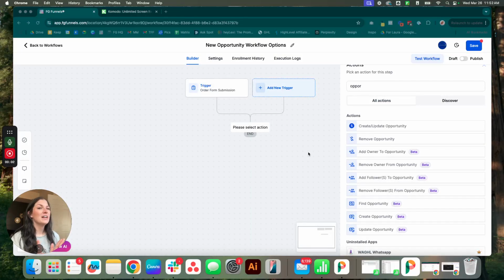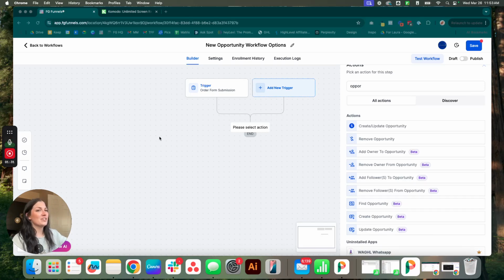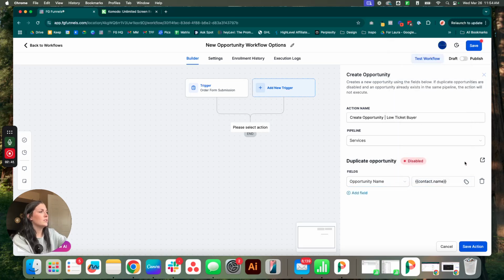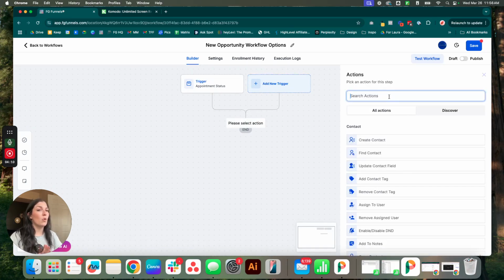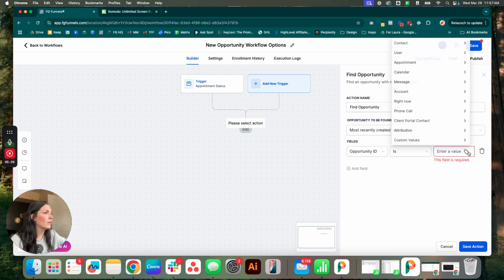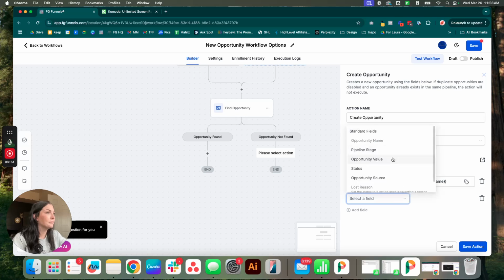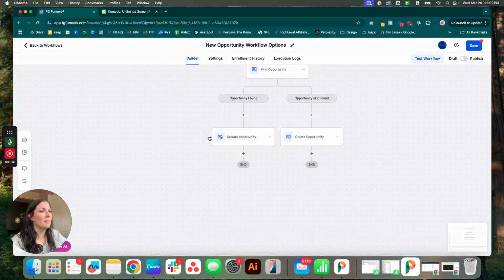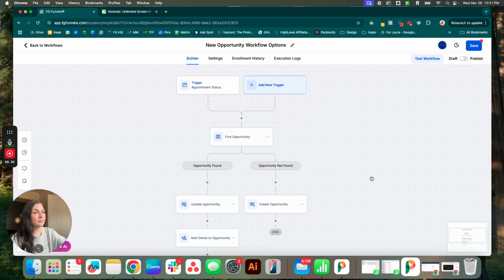HighLevel 2025 Opportunities Update: Never Lose Another Lead (New Pipeline Tutorial)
Learn how to set up the new opportunities system to create a completely automated sales pipeline that shows you where every prospect is in your funnel - from lead to booked call to closed deal.

In this tutorial, you'll learn:

* How to get complete visibility of your entire sales pipeline
* Setting up automatic stage updates based on customer actions
* Creating filtered views to see exactly who needs follow-up
* Automatically assigning team members to new opportunities
* Building a sales system that works while you sleep

Join us in Hacking HighLevel where we share:
✨ Step-by-step tutorials